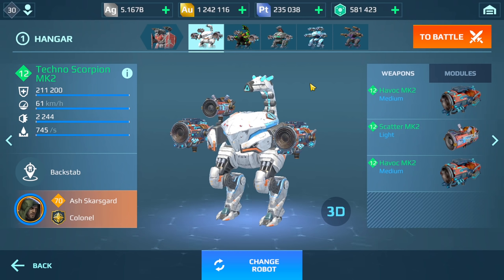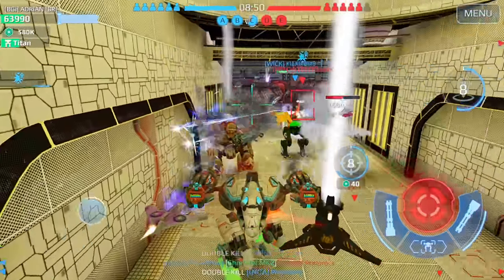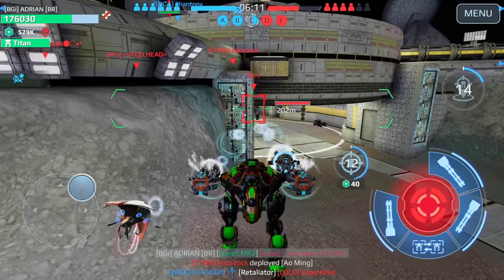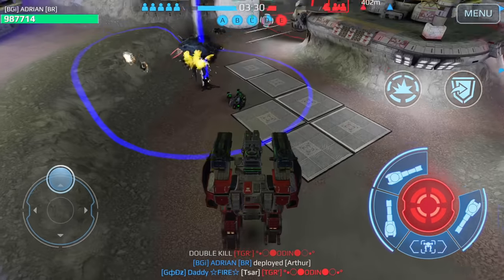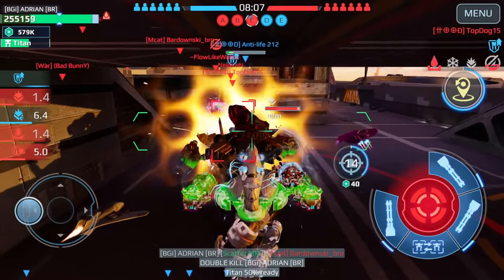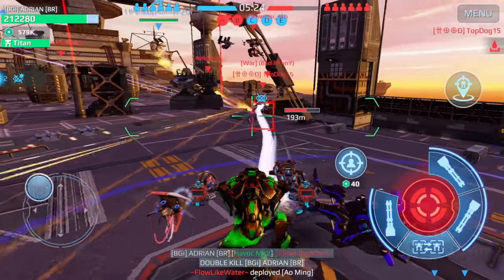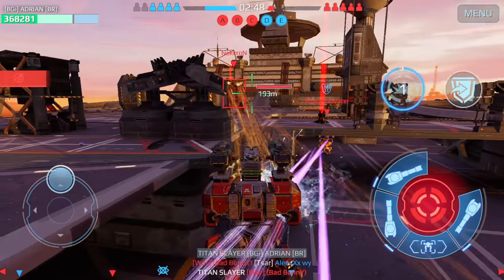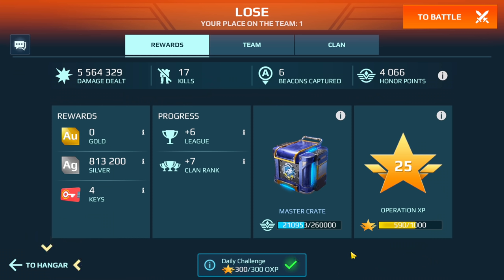War Robots - Best Scorpion Setup Using Sound Weapons (Havoc-Scatter) WR Max Gameplay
War Robots - Best Scorpion Setup using the new sound weapons Havoc and Scatter. WR footage features max gameplay.

0:00 Intro
1:45 Game #1
8:59 Game #2